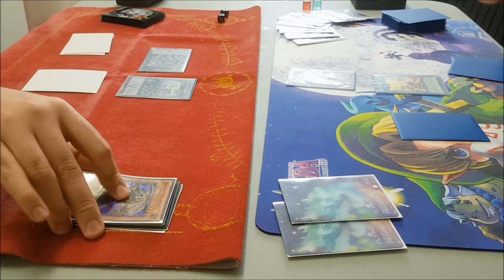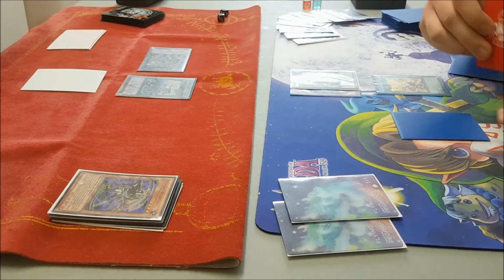UDS Finals! Pure Zoodiac vs Pure Zoodiac!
Hey everyone! We have our UDS finals match for all of you to watch! Game is between our teamates Michael and Momo! Also thanks to Galaxy Comics for hosting the event!